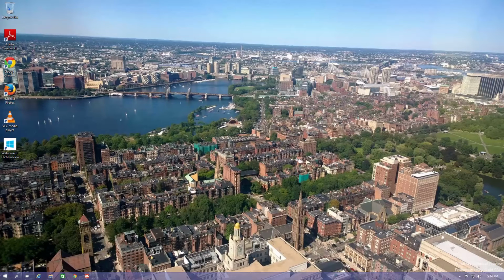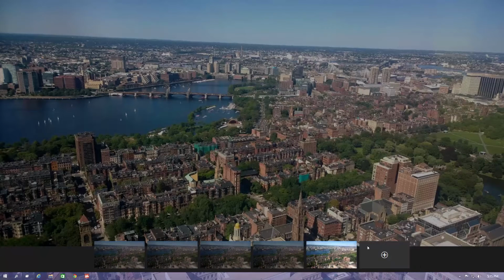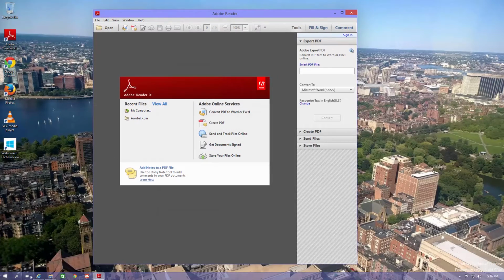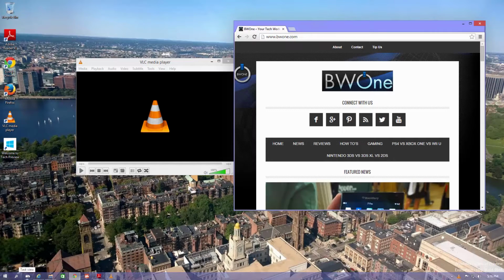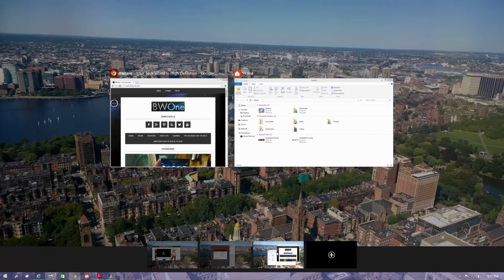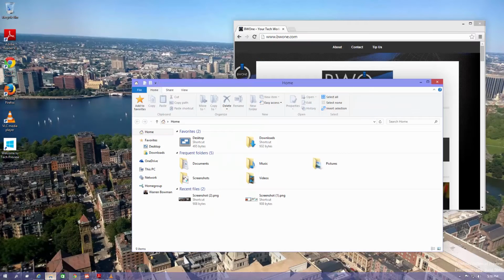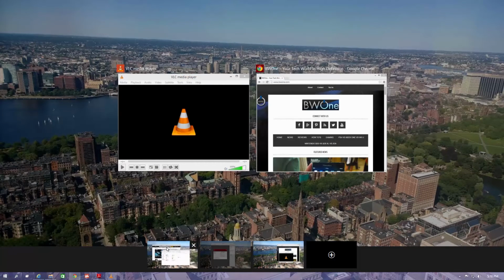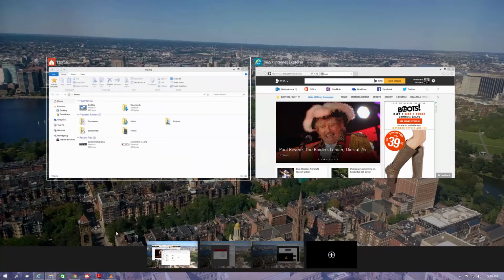How To Use Multiple Desktops In Windows 10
Multiple desktops have been around for a while and before Windows 10 you had to get 3rd party software but now its built-in straight into the OS and its a very welcomed edition. This is going to make productivity and multitasking much more efficient. You’ll be able to designated desktops for whatever you want. You can have one for work related items and another for music and another for games and so on. They've also made it very simple to use as we’ll show you in the video below.